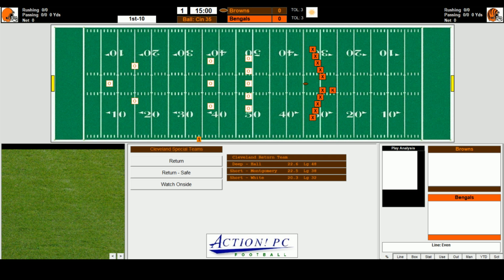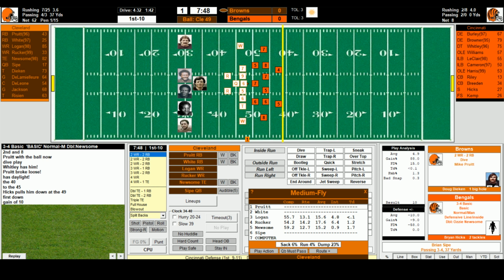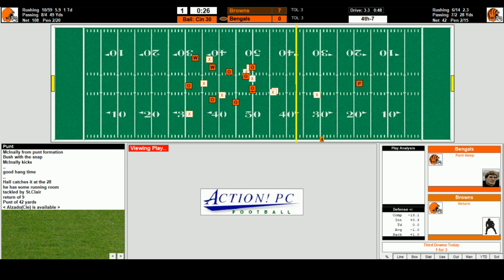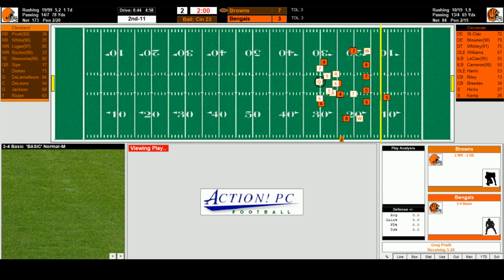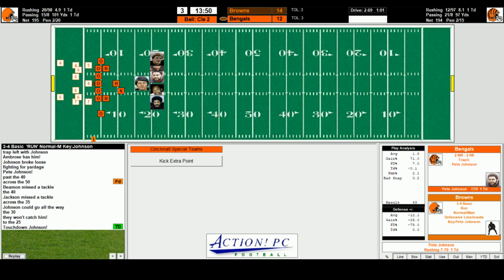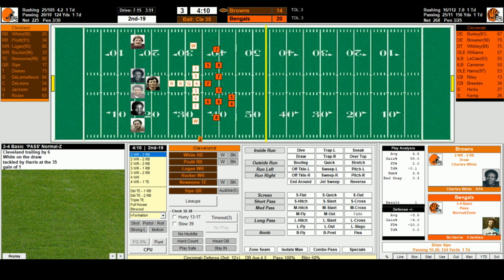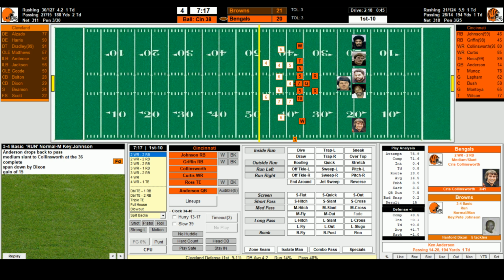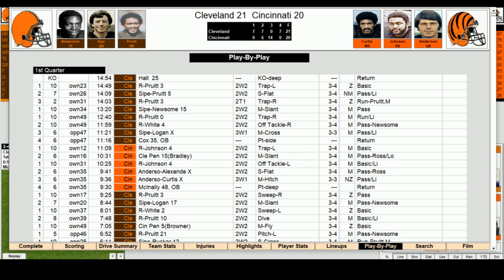Action PC Football 2020: 1981 Cleveland at Cincinnati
We take the new football game out for a full spin.